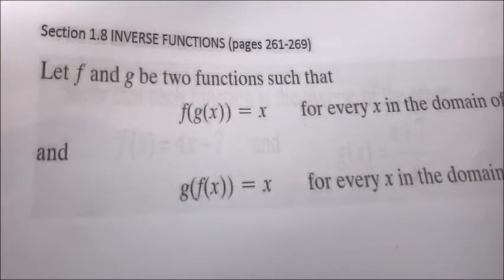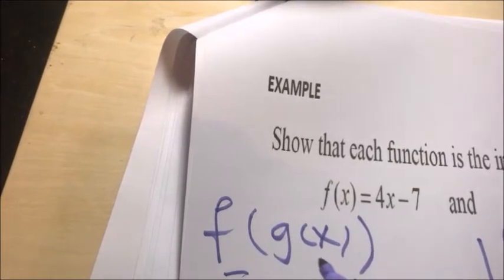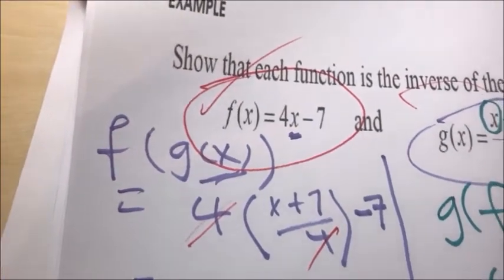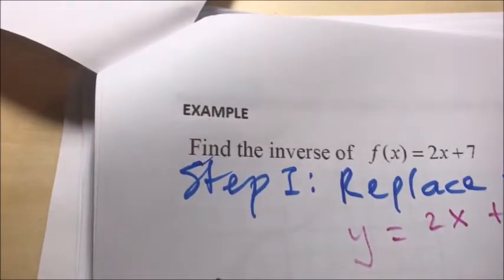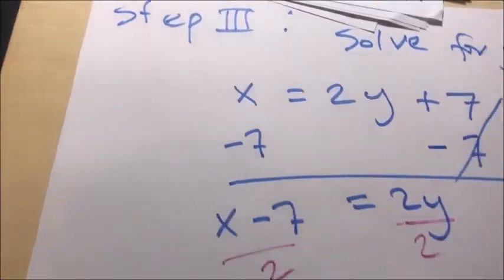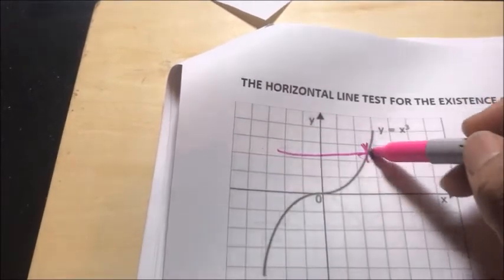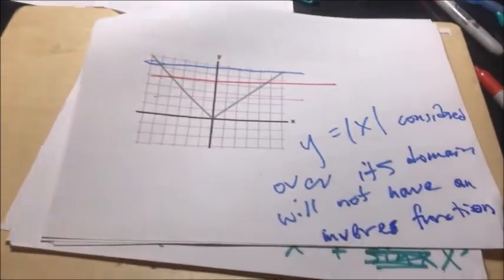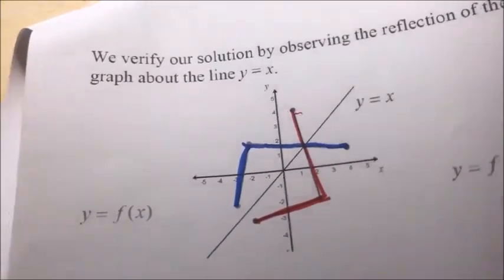Function Inverse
Inverse Functions